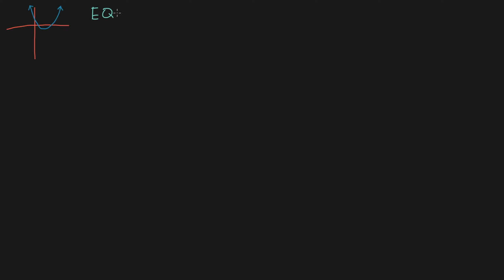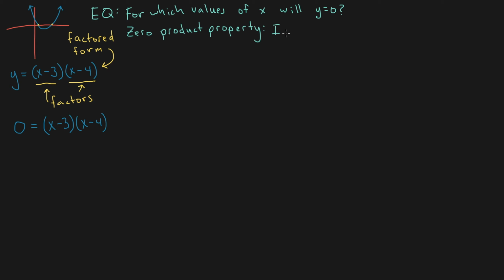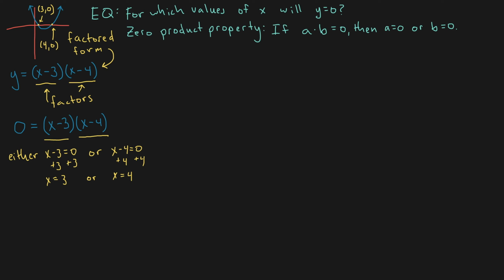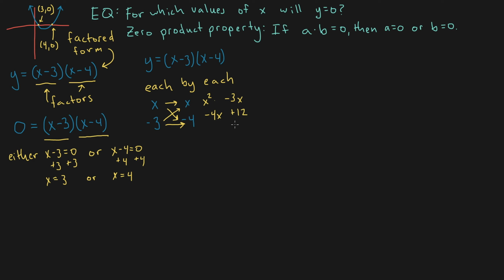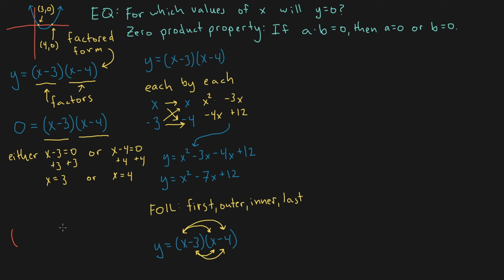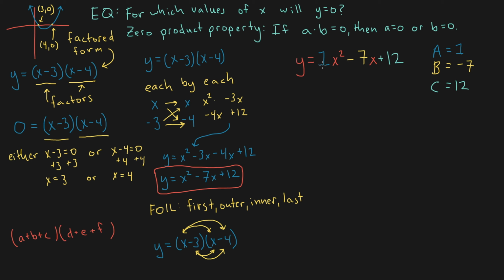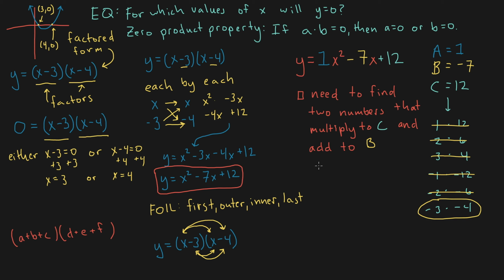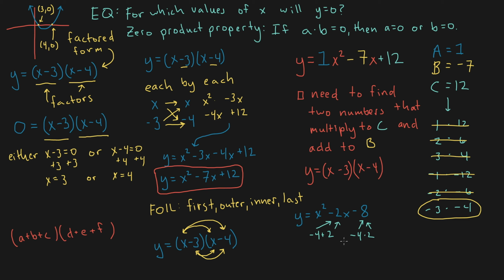Finding Zeroes by Factoring